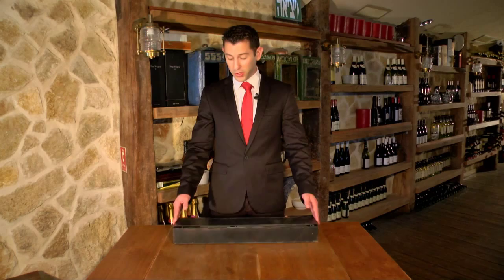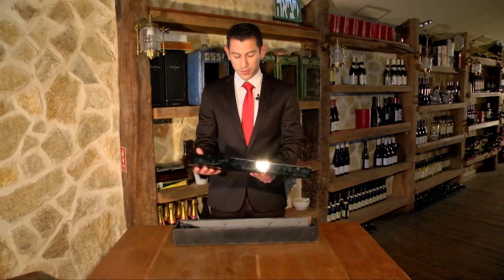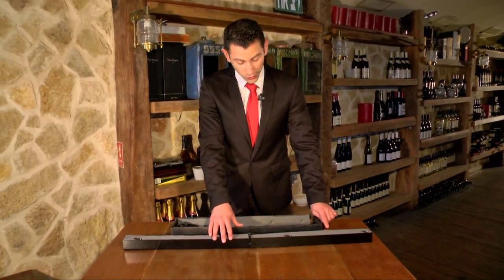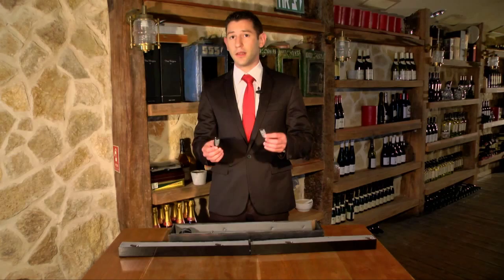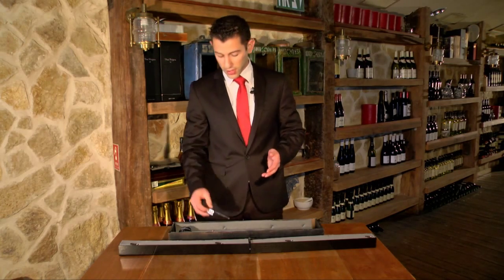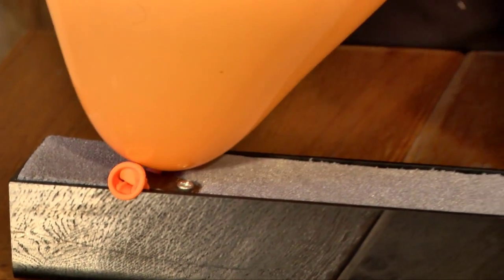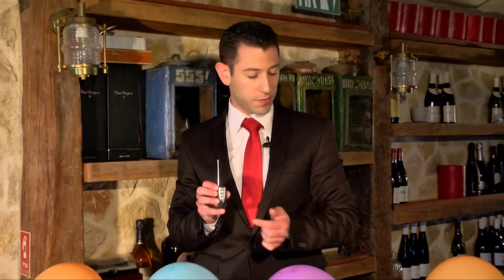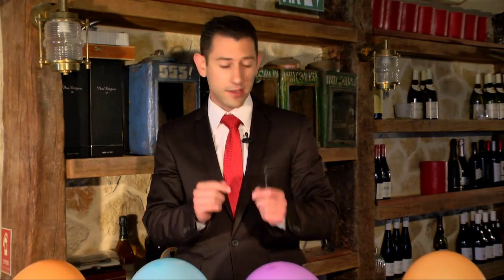Blow up your mind - cobra-magic - review